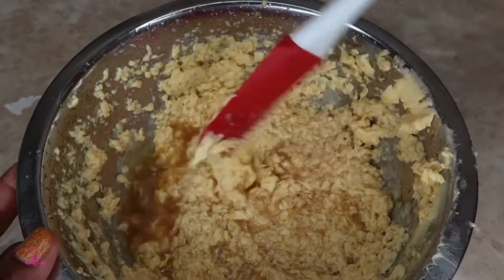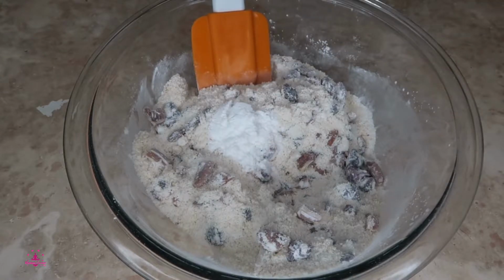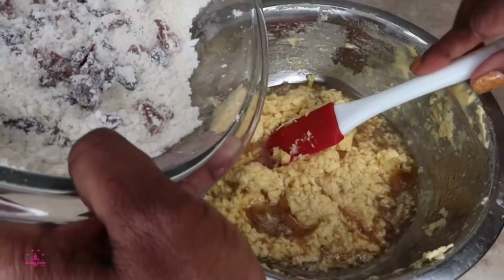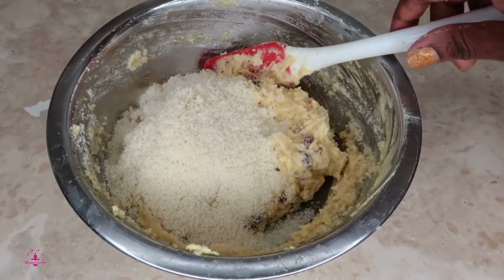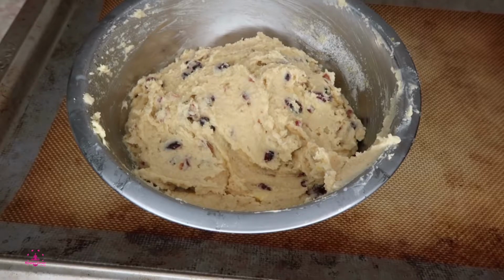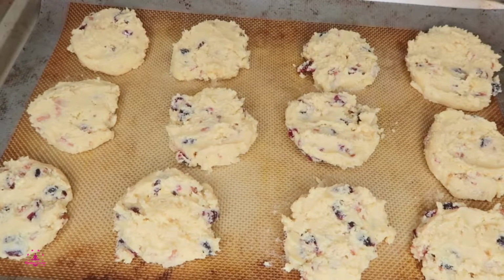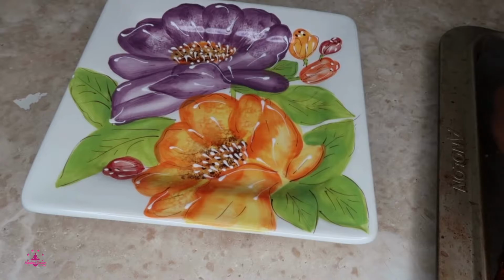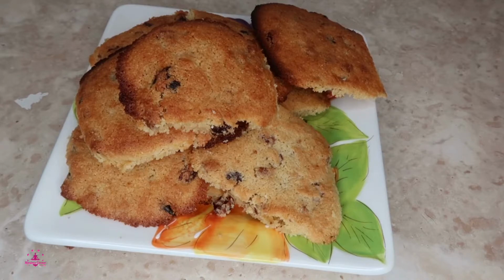The Best Crispy Gluten Free Butter Cookies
Hello my healthy people, in today's video we are making the best crispy gluten free butter cookies. These pancakes are gluten free as well.

Gluten free butter cookies
Wet ingredients
1/2 cup soften butter
1/2 maple syrup
1 egg
1 teaspoon vanilla

Dry Ingredients
1 1/2 cup Almond flour
1 teaspoon baking powder
1/2 cup arrowroot powder
1/2 cup cranberry
1/2 cup chopped pecans

Instructions:
Preheat oven 350 degrees
Combine first 4 ingredients and mix well.
Combine next 4 Ingredients and add to maple syrup  butter mixture. Add the cranberries and chopped pecans.
Bake at 350 degrees F for 10-12 minutes or until lightly golden brown.
These cookies are about 215 calories

✅Get your 10 day cleanse pdf download $5 on the meal plan section

LIABILITY WAIVERS
The information provided on this channel, websites and E-Books are for informational and educational purposes only and is not intended as a substitute for advice from your physician or other health care professional. You should not use the information on channel for diagnosis or treatment of any health problem or for prescription of any medication or other treatment. Consult with a healthcare professional before starting any diet, exercise or supplementation program, before taking any medication, or if you suspect you might have a health problem. By reading this you have acknowledged this waiver.